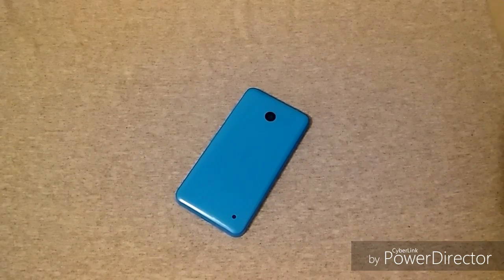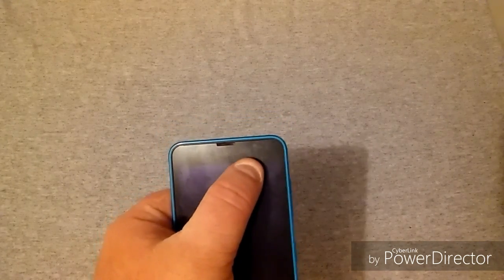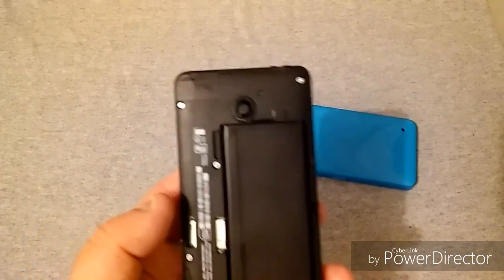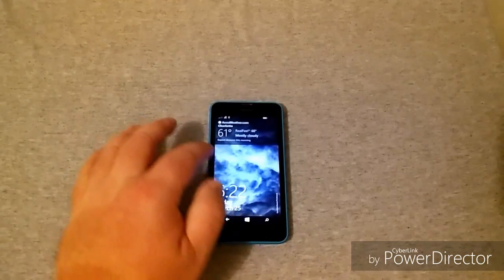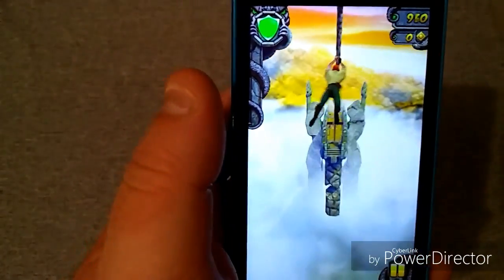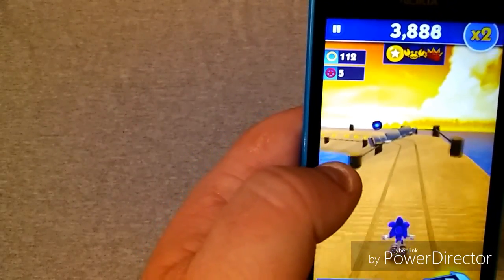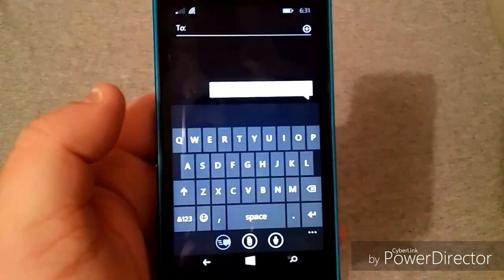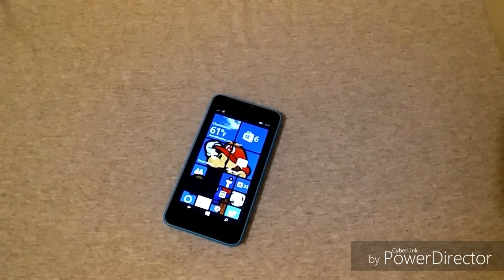Nokia Lumia 635 Review PT 2